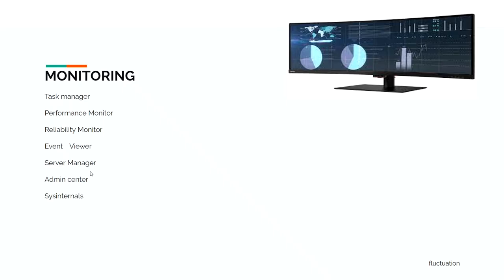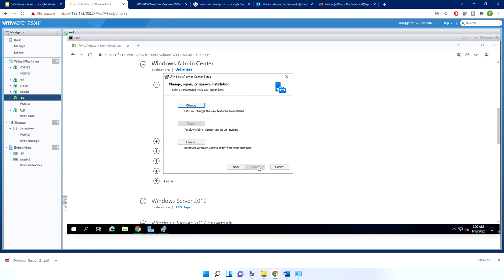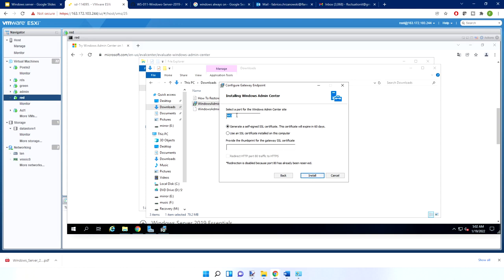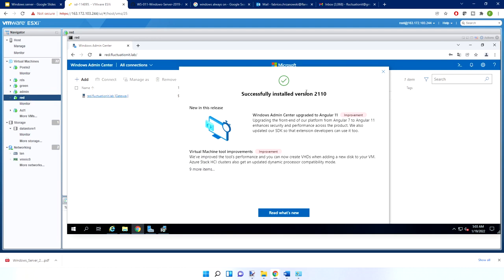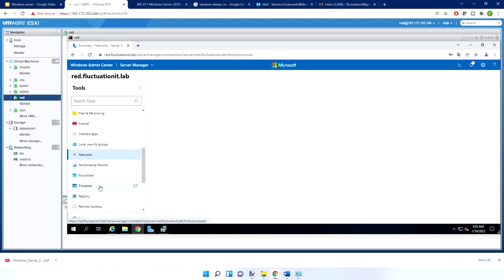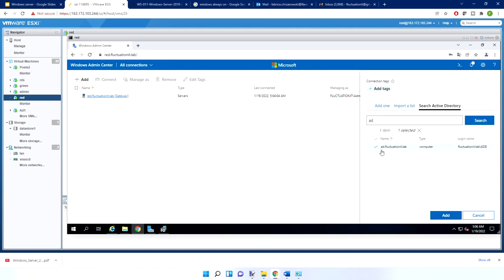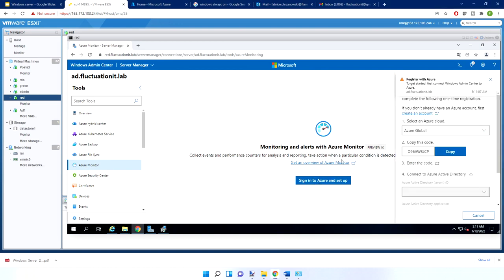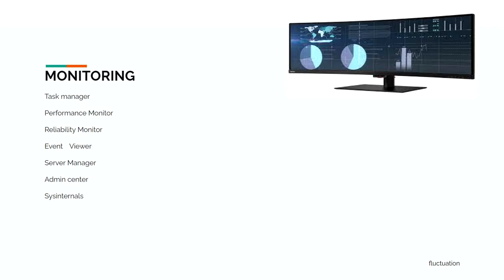What is windows 2019 admin center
Hello guys
😀😉😎Welcome on my new training on Upgrade your skills to Windows 2019
In this video (who is part of my full course), We will see .

You need to learn the new features of 2019 and discover the major roles ? Want to learn how to administer Windows Server 2019
Discover the major network services such as Dns, Dhcp, Remote access
Learn how to install active directory and so more...